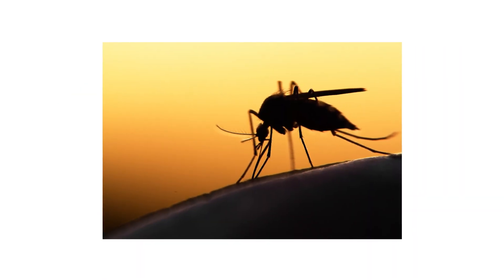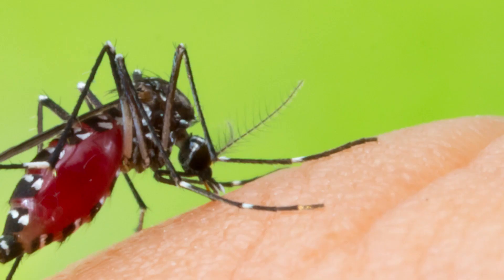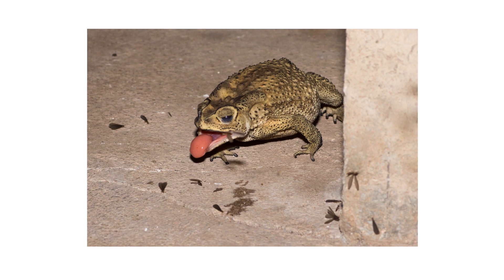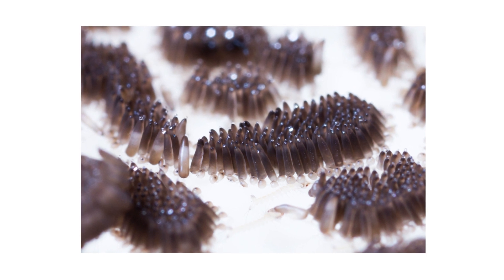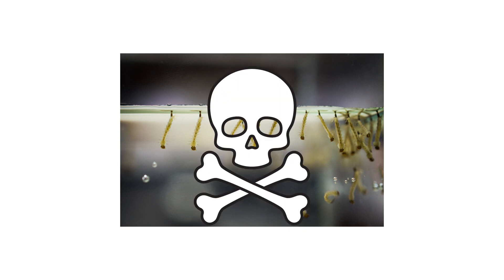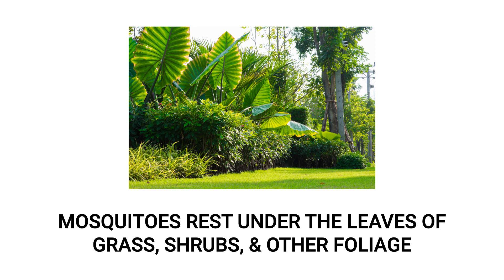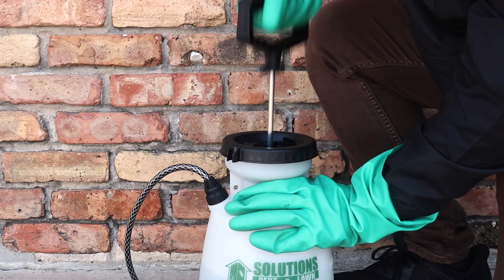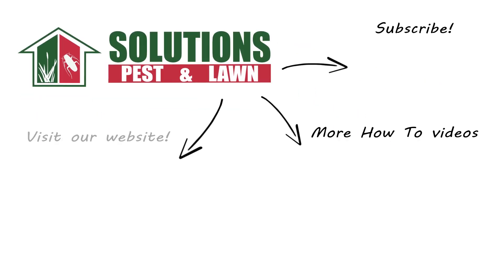Protect Yourself From Mosquitoes With These 3 Facts Everyone Should Know [Mosquito Myths Debunked]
Introduction: 0:00
Myth 1: Mosquitoes are attracted to certain blood types: 0:33
Myth 2: Plants & animals repel mosquitoes: 1:30
Myth 3: Mosquitoes are active at dawn and dusk: 3:14

Mosquitoes are one of the most annoying and frequently dealt with insects in the US, but you’d be surprised by what most homeowners know, or think they know, about these bugs and their habits. So in this video, we’ll expose some of the false information associated with mosquitoes and provide you with tips on how to protect yourself from these blood-sucking pests.

MYTH 1: MOSQUITOES ARE MORE ATTRACTED TO CERTAIN BLOOD TYPES
In reality, mosquitoes have receptors on their antennae that they use to detect things like body heat, carbon dioxide, sweat, and odors that humans emit. Depending on who’s around, this could make some people stand out as mosquito magnets while everyone else is seemingly unbothered. People that wear dark clothing out are also more prone to being bitten, since darker clothes absorb more light, causing their wearers to sweat more.

MYTH 2: CERTAIN PLANTS AND ANIMALS WILL REPEL MOSQUITOES
While it’s true that lavender oil is known to repel mosquitoes, simply planting some around your home won’t have any impact. Animal activity won’t keep mosquitoes down either. Yes, mosquitoes are preyed upon by many animals like frogs, toads, and bats. However, the rate at which these animals eat mosquitoes is nowhere near the rate at which mosquitoes reproduce. If anything, a large enough mosquito infestation will attract more unwanted animals.

MYTH 3: MOSQUITOES PREFER TO BE ACTIVE DURING DAWN AND DUSK
Many people believe that mosquitoes are only active in the morning at dawn or towards the evening at dusk. Actually, the times in which mosquitoes are active varies depending on the species. Some mosquitoes may be active during dawn or dusk, but there are other mosquitoes that are active at night or even in broad daylight!